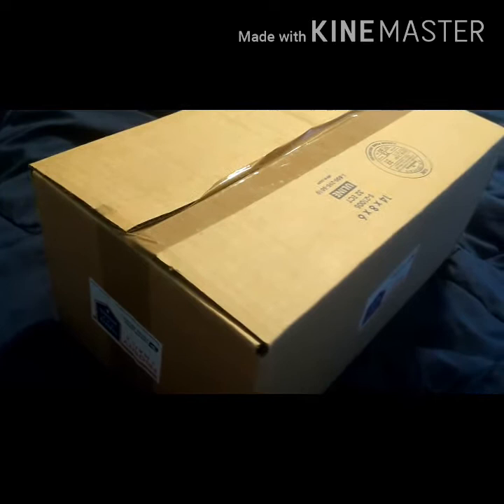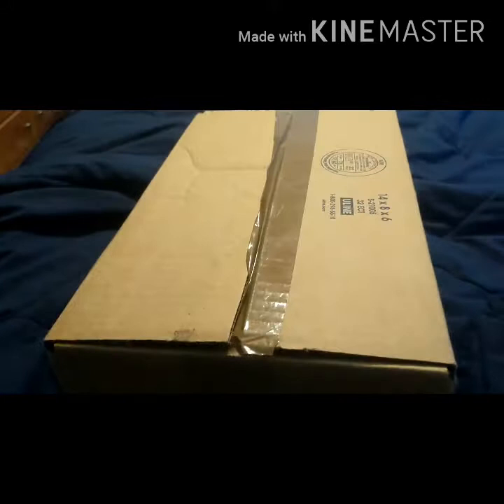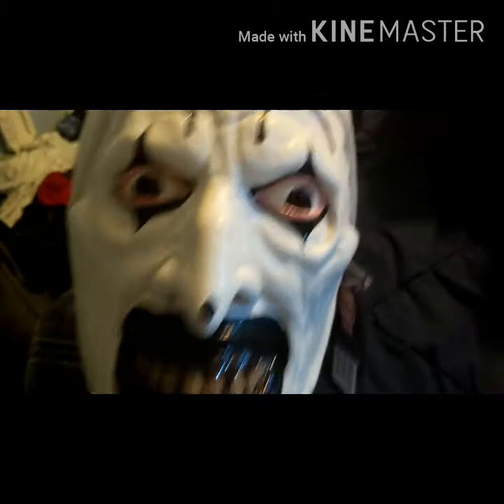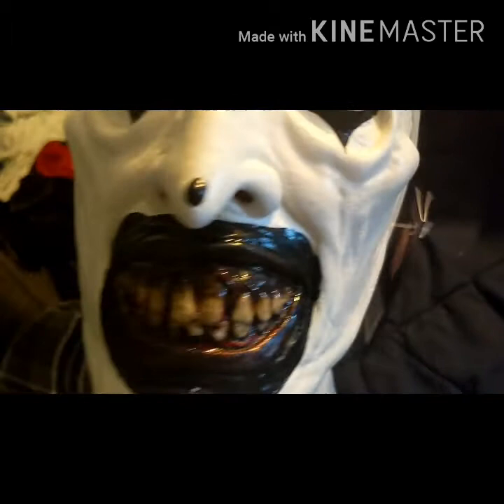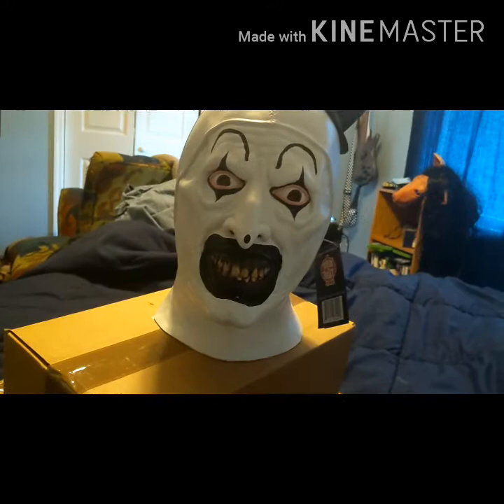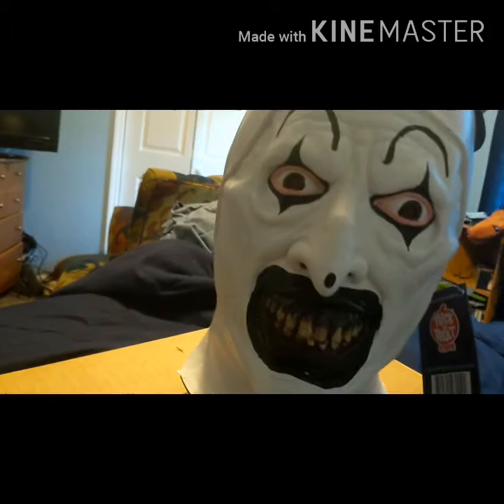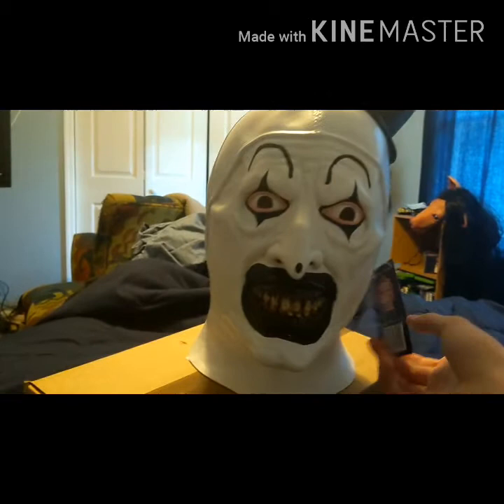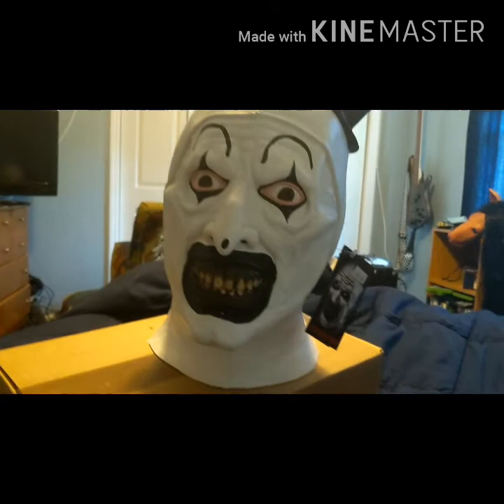Art the Clown Mask by TOTS Unboxing/ Review ( Terrifier 2016 )